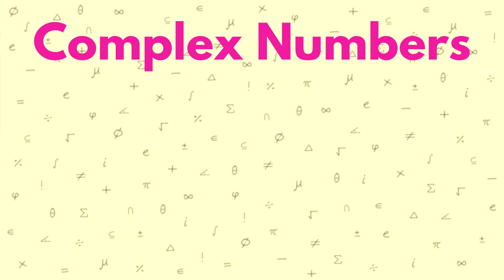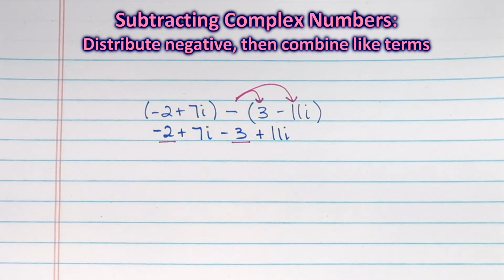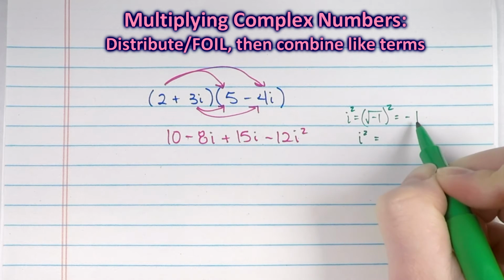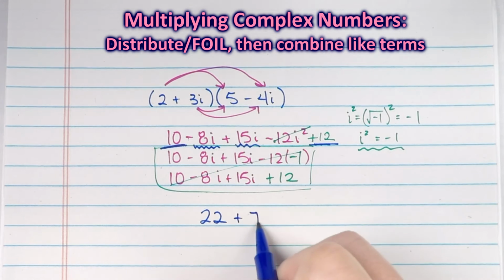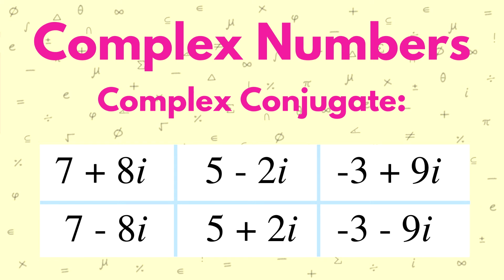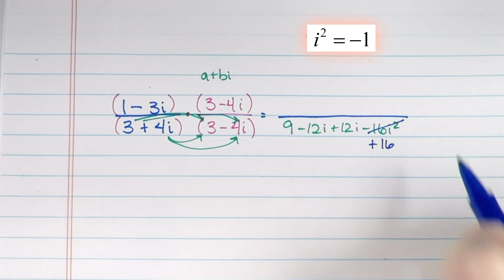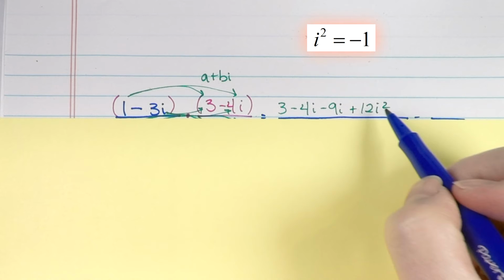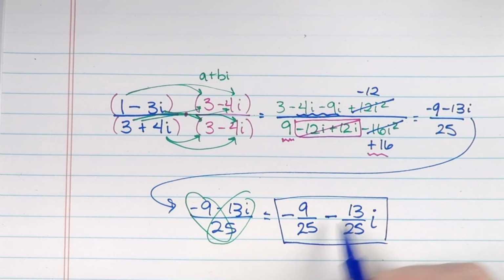Complex Numbers: Add Subtract Multiply Divide with Extra Examples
Walk through step-by-step examples of how to add, subtract, multiply, and divide complex numbers! At the end of the video, there are extra practice problems for you to try on your own with worked out solutions for you to check your work. I hope this helps you find some peace in math!